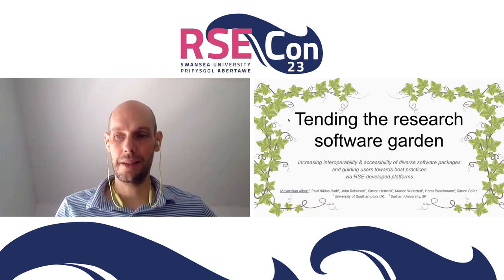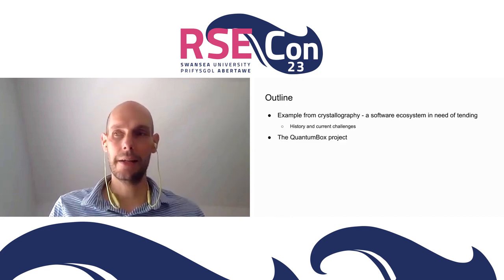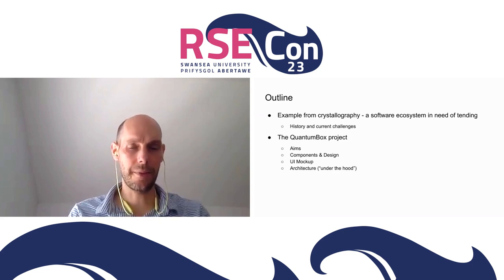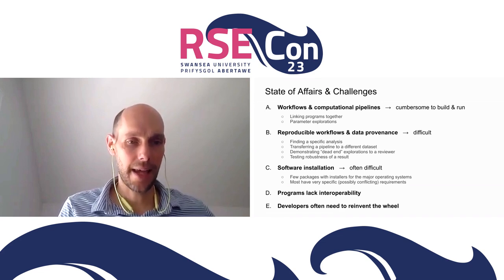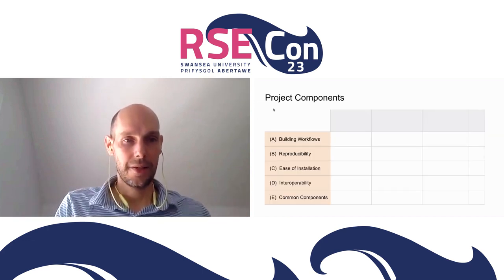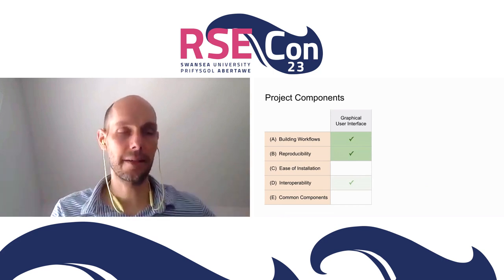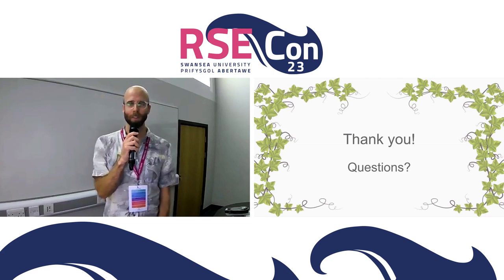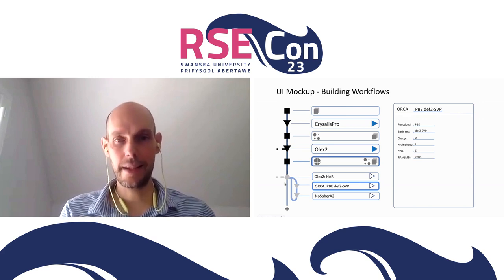Maximilian Albert: Tending the research software ecosystem garden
A talk from the Best Practices 1 session at RSECon23 at Swansea University, on 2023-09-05.

Abstract:
Due to the ever-increasing adoption of computer simulations in academic research, many research fields have sprouted diverse ecosystems of software packages. While these often implement advanced computational approaches, their use case and area of application can be fairly specific, making it desirable to combine several tools in a computational pipeline.

However, the software dependencies of applications can be complex and sometimes mutually incompatible. They may also use bespoke, non-standard data formats or require advanced domain knowledge for their use.

These aspects can pose significant challenges to a user's ability to employ these tools in their research, exchange data between different pieces of software and stitch them together in a coherent workflow. The researcher carries the additional burden of recording data provenance and ensuring reproducibility, either manually or via bespoke scripts and tools.

As research software engineers, we have the opportunity to develop tools and platforms that provide the missing ""glue"" between different pieces of research software. Using the example of the emerging crystallographic platform ""QuantumBox"", we illustrate how research software engineering approaches can bring together a variety of highly disparate software packages, make them easier to access and use for inexperienced users and help users adopt best practices regarding data management and provenance tracking. While Quantum Box's area of application is in crystallography, the approaches and lessons learned are highly transferable to other fields.

We present and discuss our approach and experience so far regarding design principles and software architecture, as well as the important aspect of community engagement.